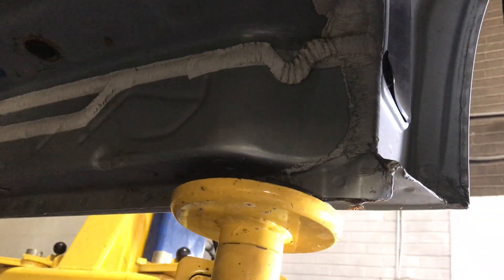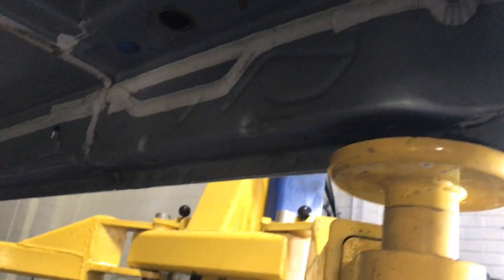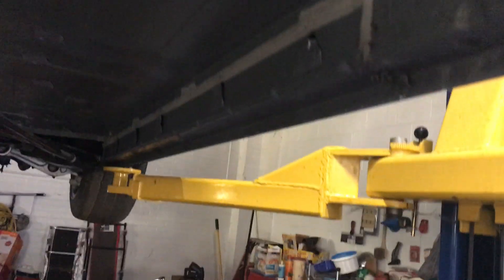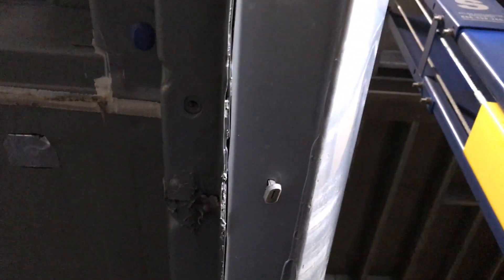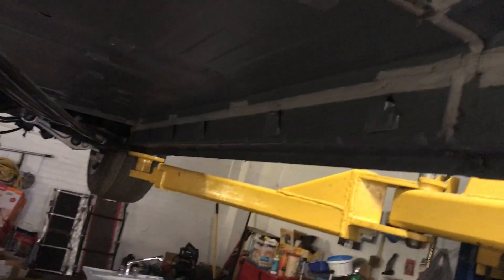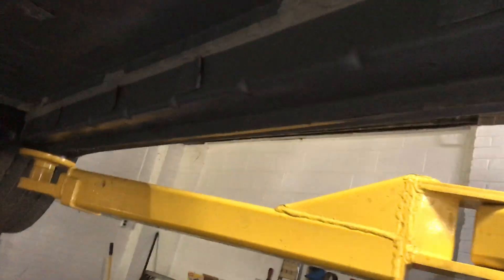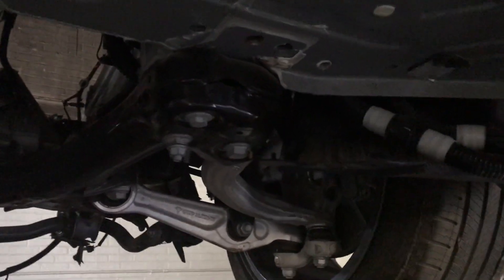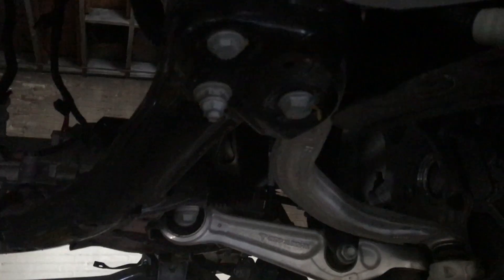Tesla Model 3 Battery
Check out the underside of the Tesla Model 3 in this exclusive video.